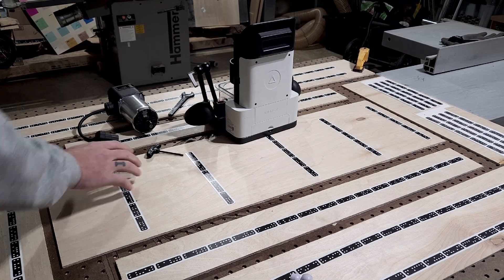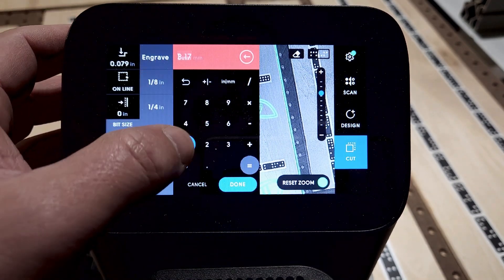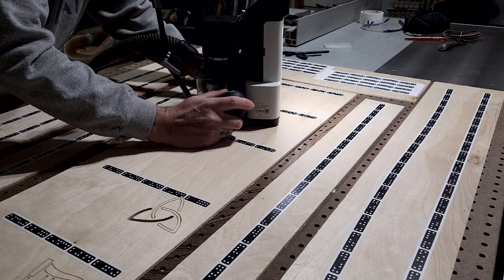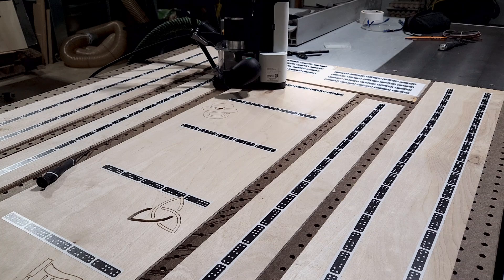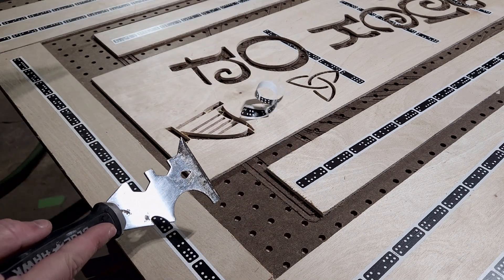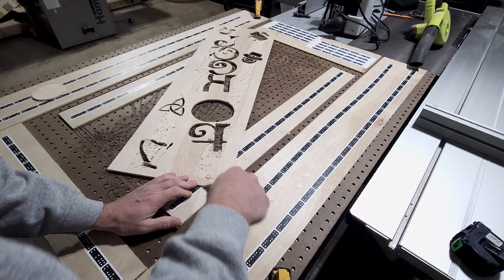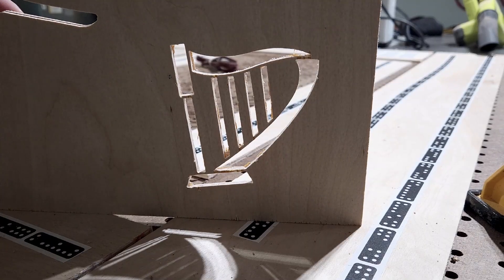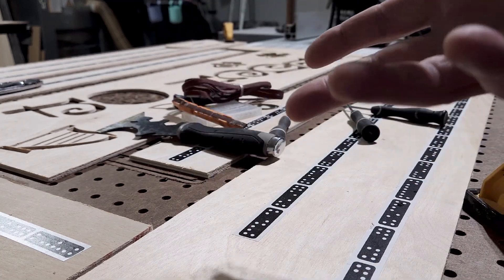Essential Non-Shaper Origin Accessories - All Under $25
Hey Origin owners, ready to take your projects to the next level? You got your fancy CNC router, but there's more to the story than just Shaper's official goodies. In this video, we're diving deep into the essential non-Shaper Origin accessories that will supercharge your workflow and unlock hidden creative potential.

Forget spending a fortune on branded parts – we're talking about game-changing tools you probably already own or can snag for next to nothing. We'll be covering:

* The micro-detail magic of 1mm spiral bits: These tiny titans let you tackle intricate inlays, fine text engraving, and delicate details your Origin never knew it could handle.
* Unparalleled usefulness of automotive pick sets: No more wrestling small parts and pieces. These nimble picks will have you separating Origin parts like a pro.
* The ultimate 5-in-1 multi-tool: One tool, endless possibilities. From quick tape removal to prying your pieces loose, this multi-tool will be your workshop sidekick.
* Smoothing things out with detail sanding sticks: Achieve a flawless finish with these versatile sanding sticks in various grits. Perfect for those hard-to-reach nooks and crannies.

We'll show you how to use these everyday heroes to boost your precision, save time, and unleash your creativity. Plus, we'll share some pro tips and hidden hacks to get the most out of your Origin and these secret weapon accessories.

So, ditch the branded hype and join us as we explore the unsung heroes of the Origin workshop. Let's get crafting!